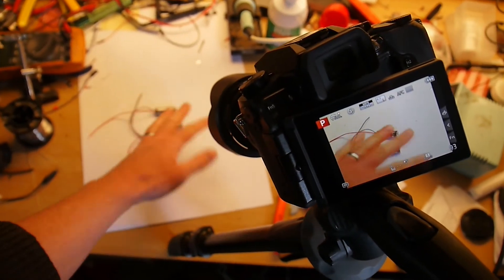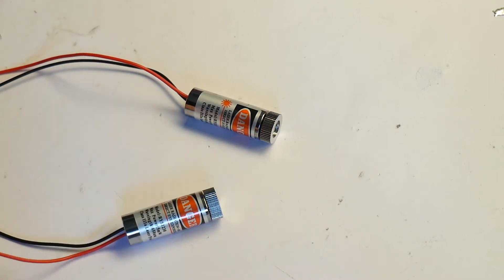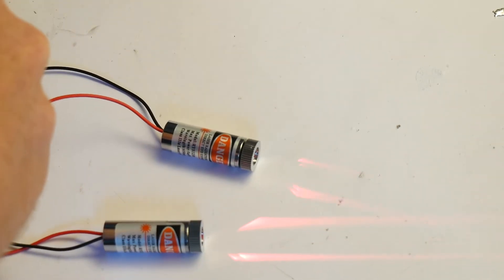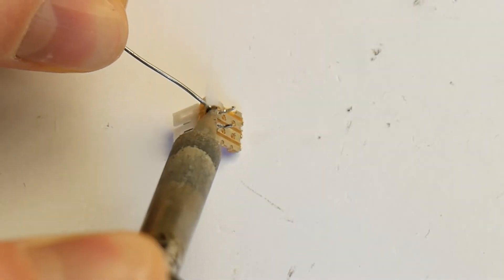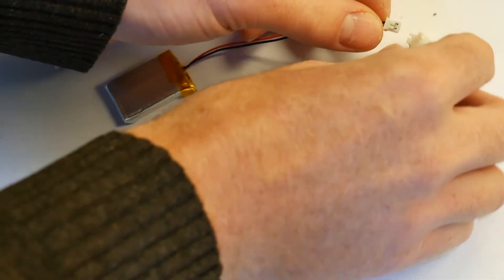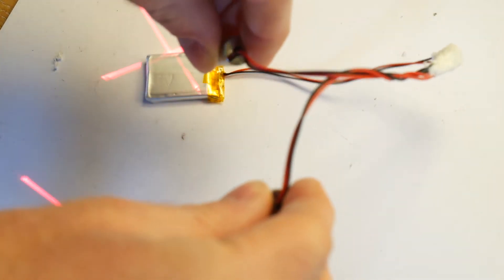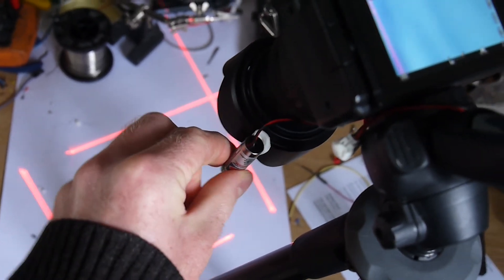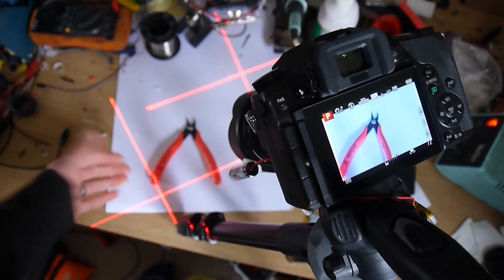DIY Laser Viewfinder - perfectly frame all your shots!